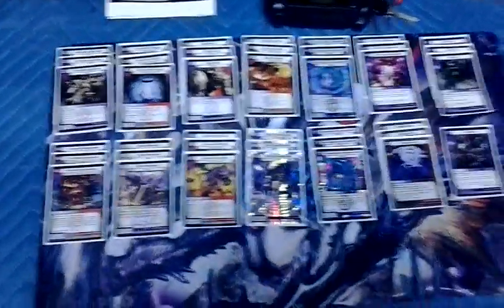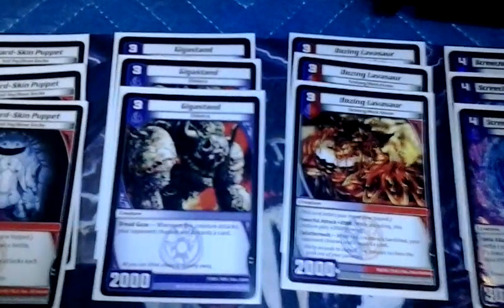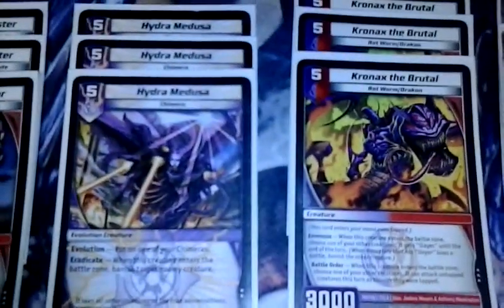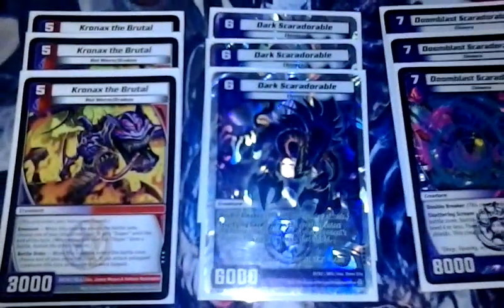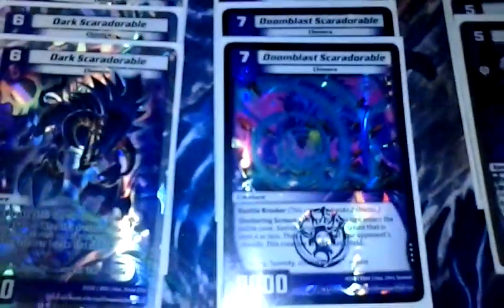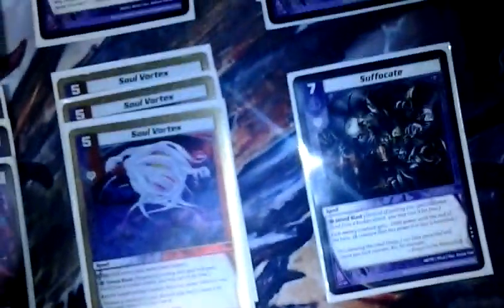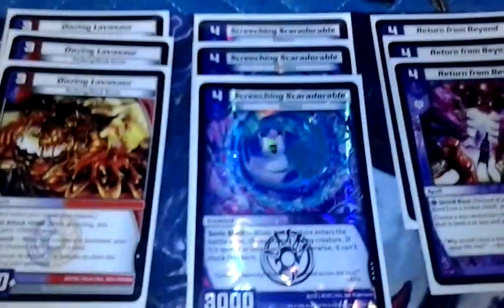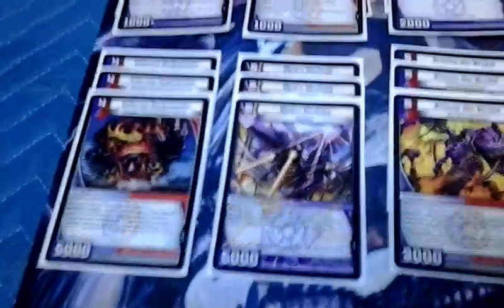Kaijudo Mono Darkness deck profile